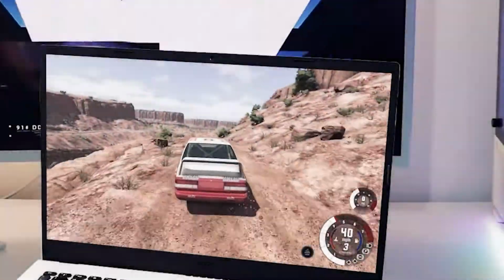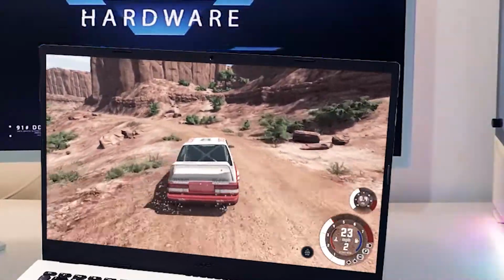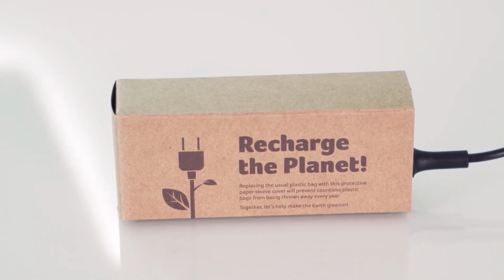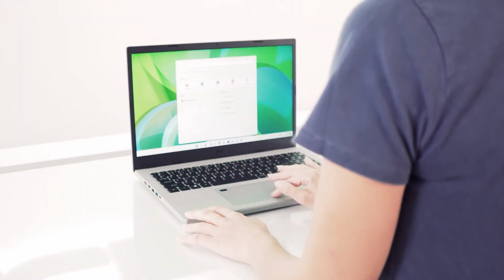Acer Aspire Vero Review - 100 Trees Planted for Every Vero Sold!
🏆 Check price on Amazon (ad)
Manufacturers love making exaggerated statements about eco friendliness of their products. Acer however, seems to take the things a bit step further with the Aspire Vero. It's an entire laptop aimed at "eco-conscious people," as Acer puts it. It's marketed largely as an environmentally friendly laptop manufactured from recycled components. Not enough for you? Well, how about the fact that Acer will plant 100 trees for every Vero laptop is sold.

0:00 Intro
0:20 Design
2:16 Display
2:54 Performance
4:03 Battery
5:16 Speakers
5:35 Ports